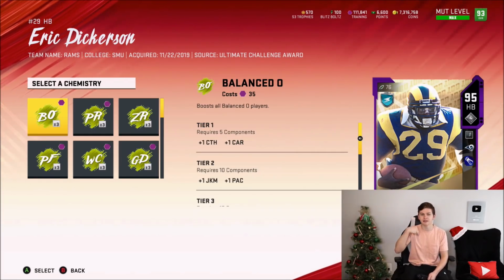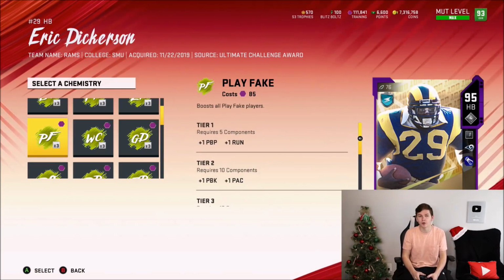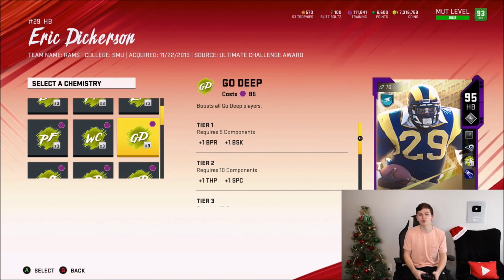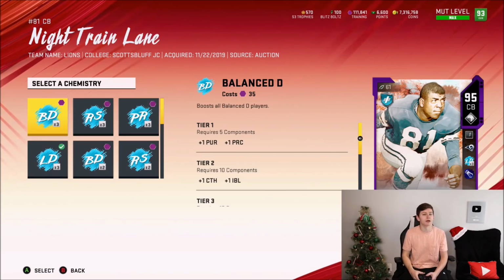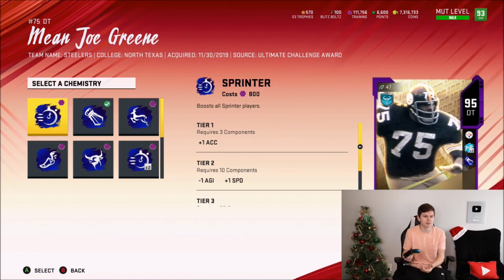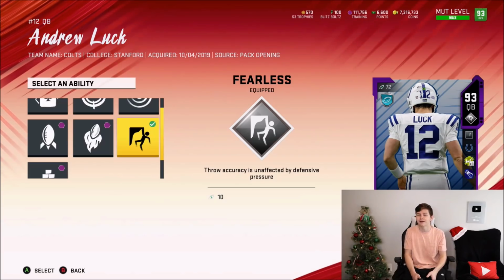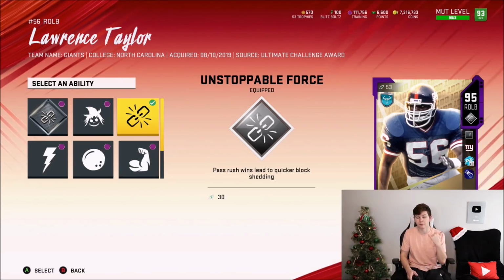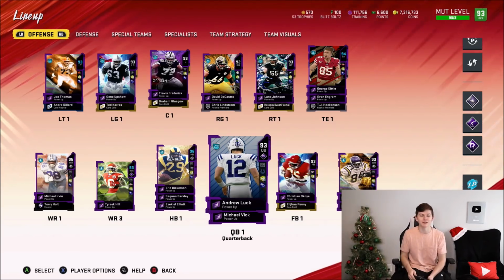THE BEST CHEMS AND ABILITIES TO USE IN MADDEN 20! | MADDEN 20 ULTIMATE TEAM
THE BEST CHEMS AND ABILITIES TO USE IN MADDEN 20!